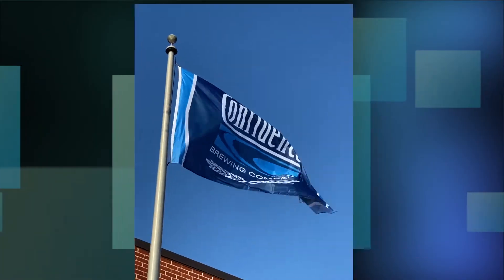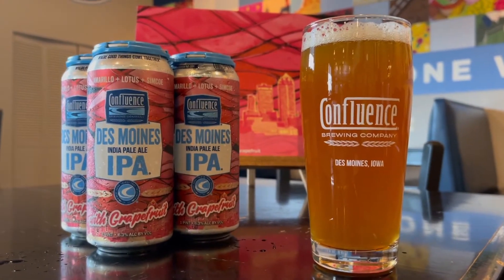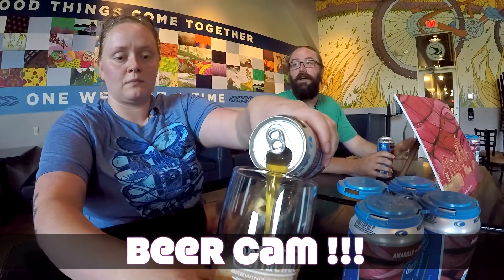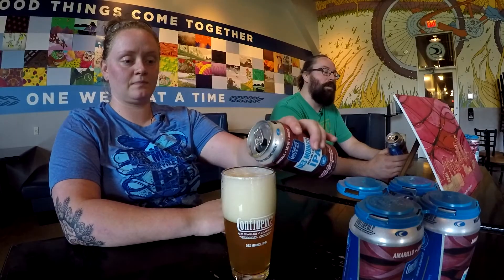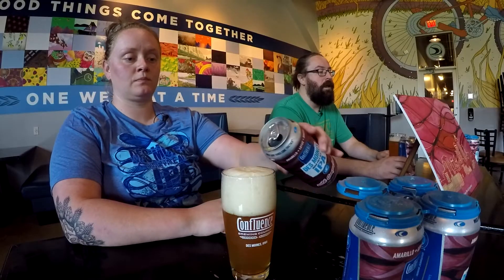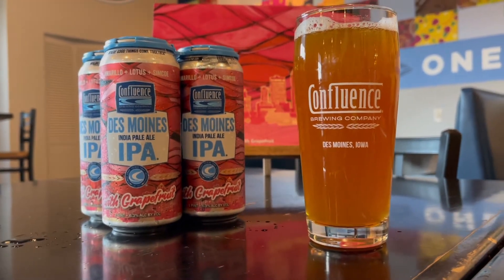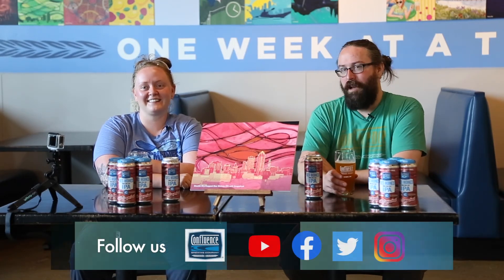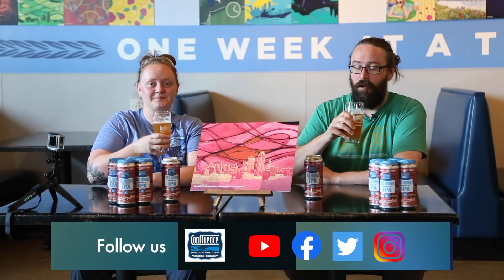Double Dry Hopped DSM IPA W/ Grapefruit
Some people say you shouldn’t mess with a good thing... but those people probably don’t brew beer for a living. We tried a few small batch cask variations of our beloved Des Moines IPA and thought they were too good not to share! Keeping the same malt bill and similar kettle hops, we made our big changes in the fermenter by using a different yeast strain and, in a major shift for this beer, we dry-hopped before fermentation was complete. The madness continued with a healthy post primary fermentation dosing of bright and tart grapefruit puree to accentuate the hop character. Did we stop there? Of course not! We added a healthy second dry-hopping to the mix after secondary fermentation. We removed some of the original varieties, but kept Simcoe and Columbus, while adding Amarillo and Lotus to the mix. We hope you enjoy this fruitier, more citrusy twist on an old favorite!